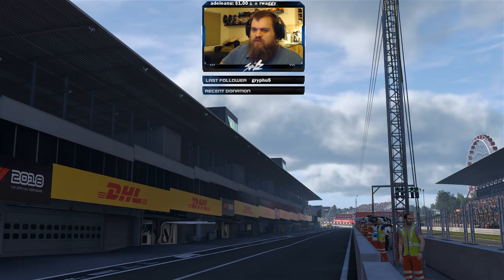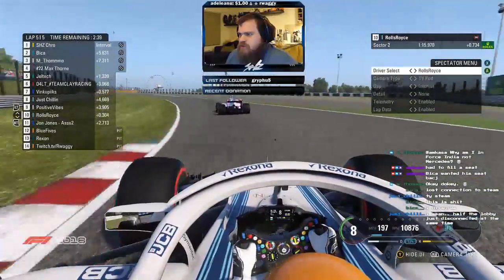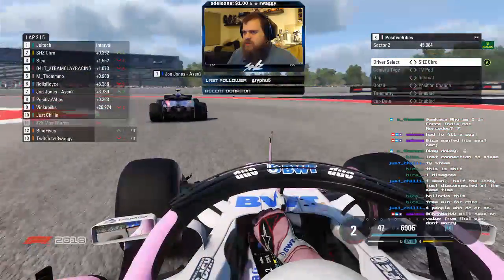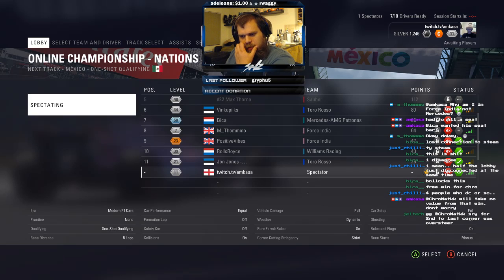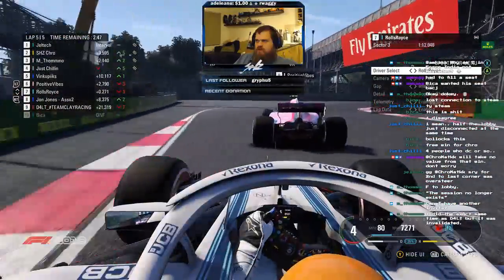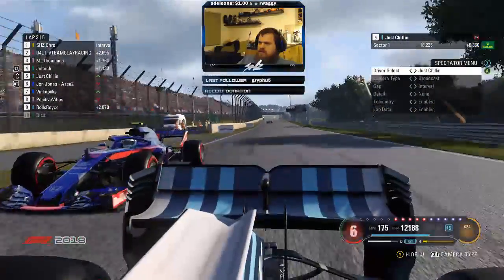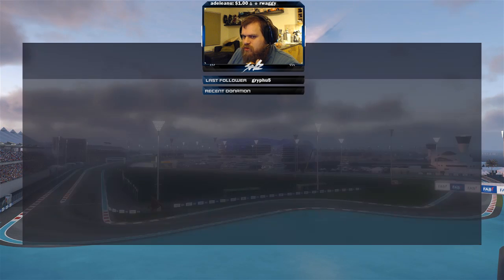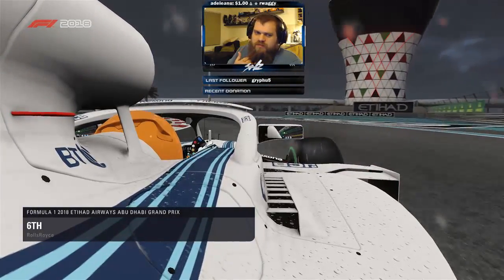Nations F1 League - Rounds 17 - 21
Casting rounds 13 to 16 of the Nations F1 League